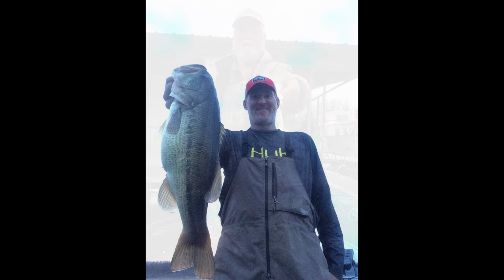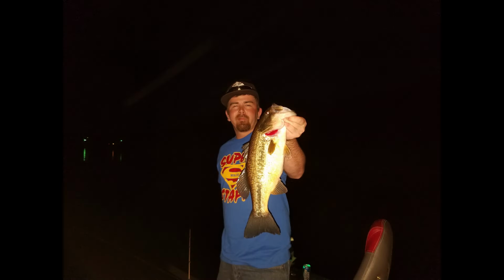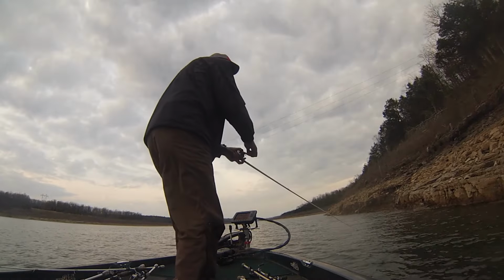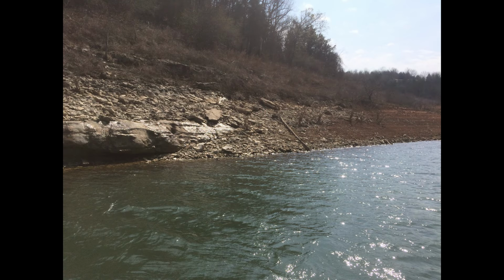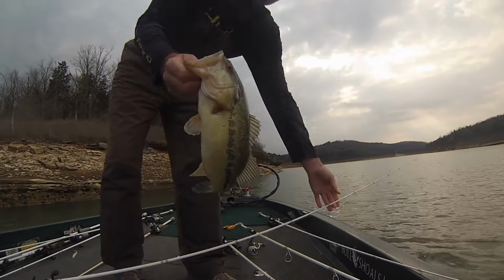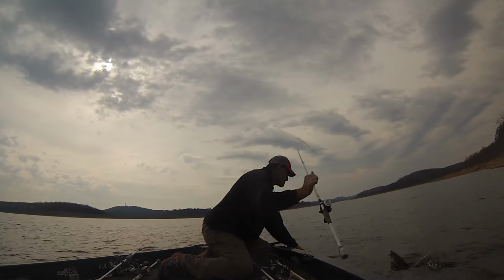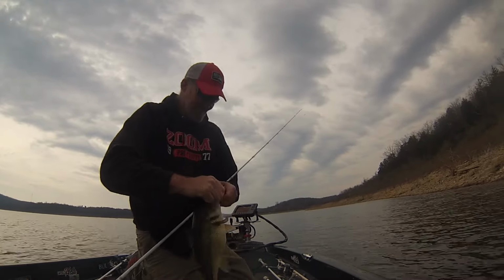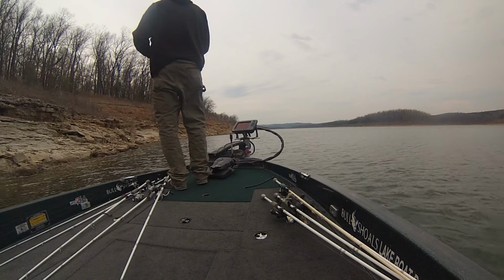Del Colvin Bull Shoals Lake Fishing Report - March 21 2017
fishing report for The Bull Shoals Lake.
Fishing guides, rentals, tackle, and so much more!

HOW DO YOU GET HERE?